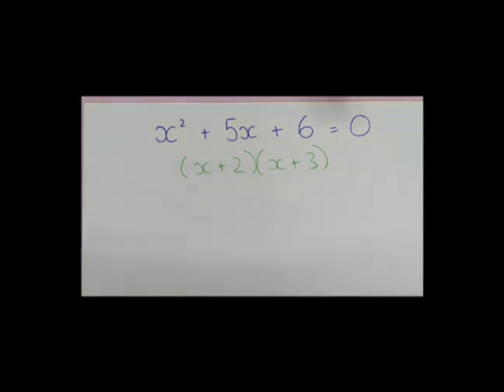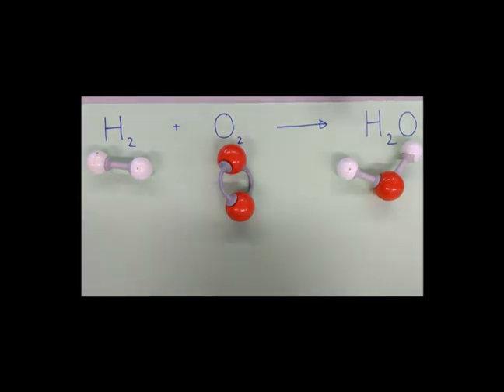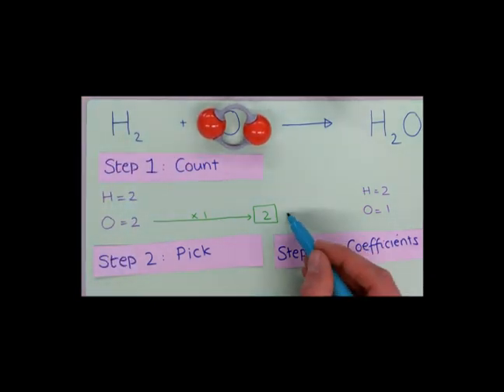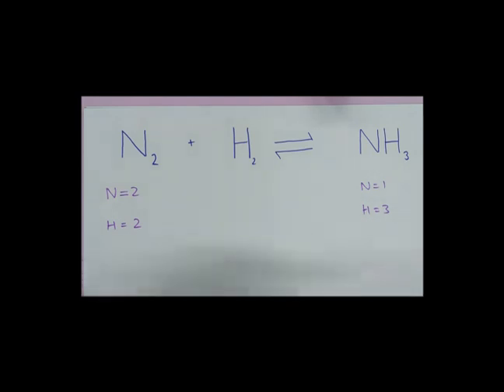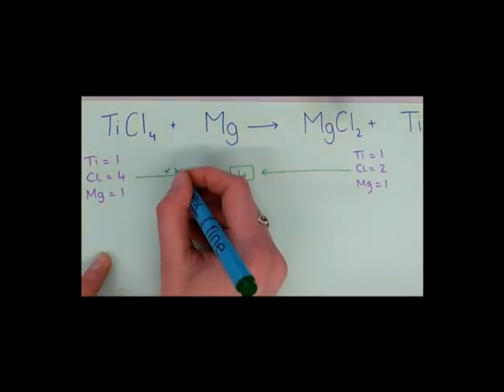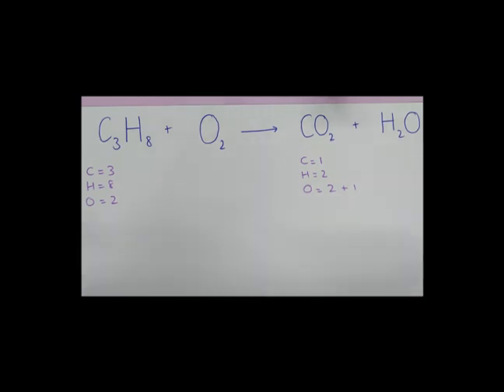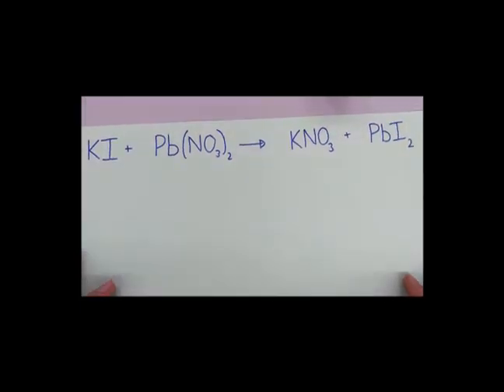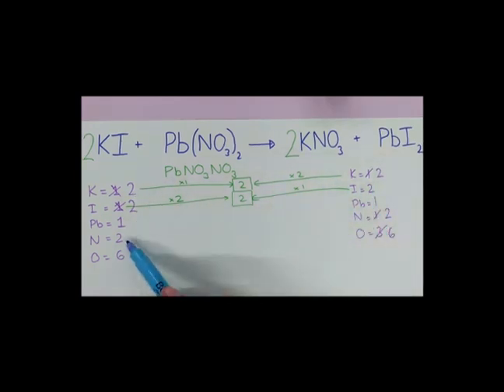Balancing Symbol Equation Tutorial in Six Minutes (with worked examples!)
Have you always wondered how to balance symbol equations?
Do you think it's something that people either CAN do or CAN'T?
Here's a five step method to balancing any equation (explained in 6 minutes): and 5 worked examples to check you understand it (lasting the rest of the video!)